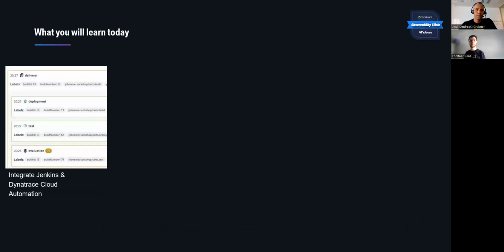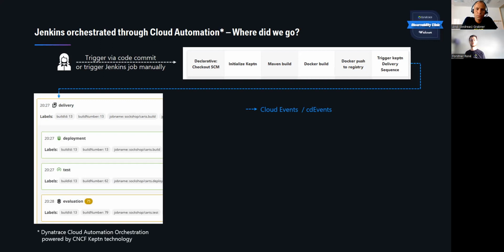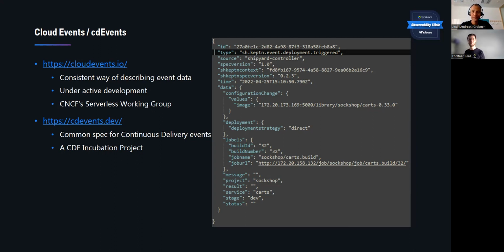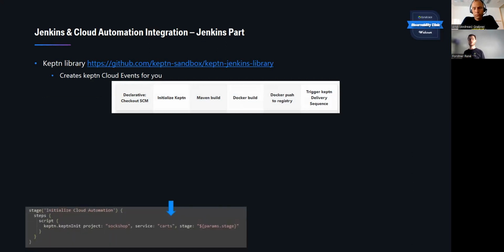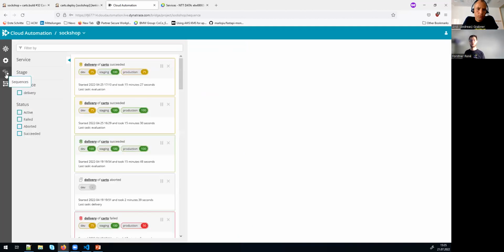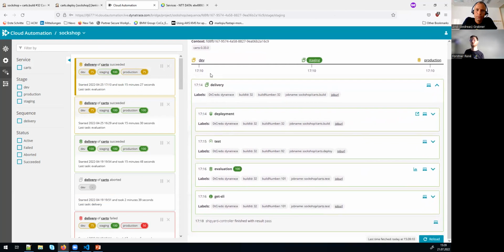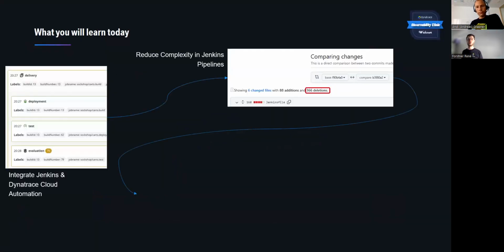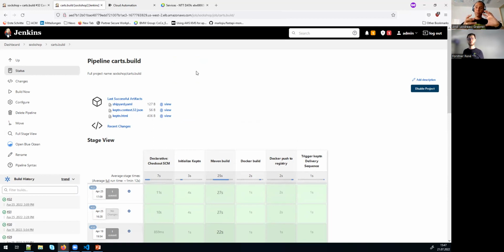Modernize your Jenkins Pipelines with SLO-based Release Validation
Jenkins is one of the most powerful automation tools for CI/CD but pipelines are growing in complexity as organizations try to “Shift-Left” more tools and tasks into that type of automation. If you're spending more time maintaining and fixing your large and monolithic pipelines instead of adding observability, automated testing, or auto-rollbacks then this observability clinic is for you.

Watch Rene Forstner, Technical Consultant at NTT DATA, as he is reducing 30% of automation code but yet adding new tasks such as automated SLO-based release validation or automated rollbacks into this CI/CD automation with Dynatrace Cloud Automation.

Chapter List:
00:00 – Introduction
01:20 – What you'll learn today
02:00 – Recap: Dynatrace for DevOps & SRE
03:38 – Legacy Pipelines: how did we end up here?
04:55 – Modernize Jenkins with Dynatrace
08:15 – Cloud Events & cdEvents
10:35 – Integrate Jenkins with Dynatrace
10:23 – LIVE DEMO: Modernize Jenkins with Dynatrace
24:40 – Summary, Wrap Up, Q&A